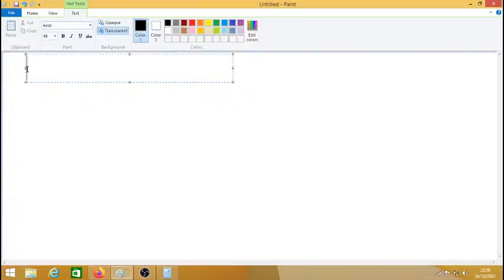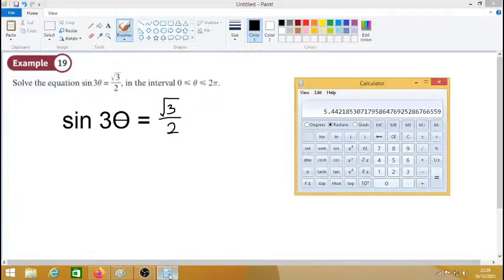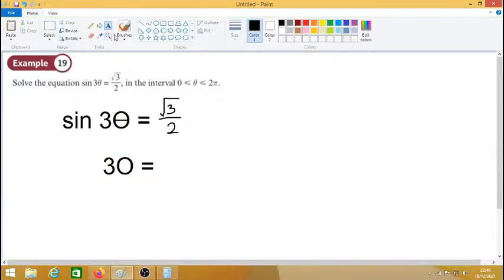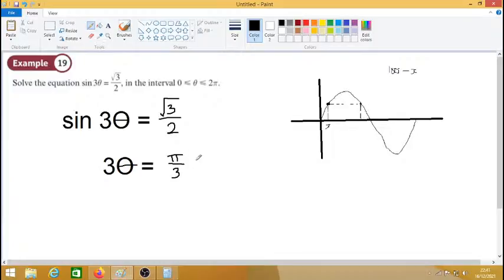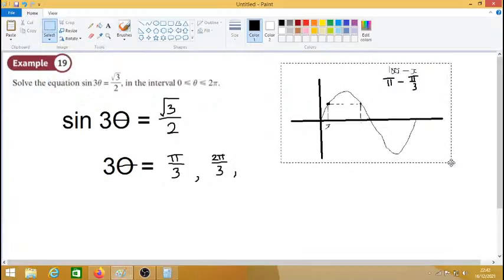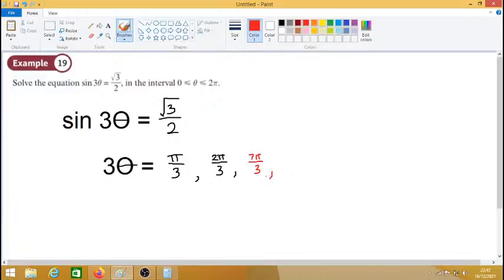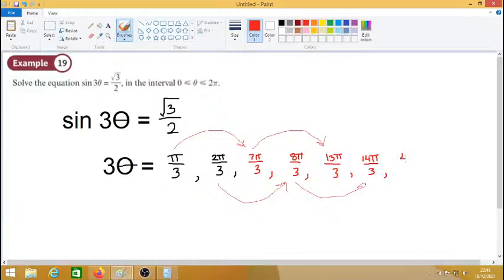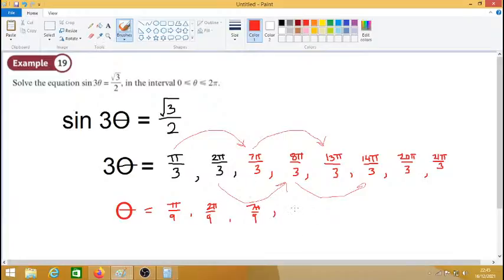A-Level Maths Year 2 Live Lesson 063 - Trig Eqns C